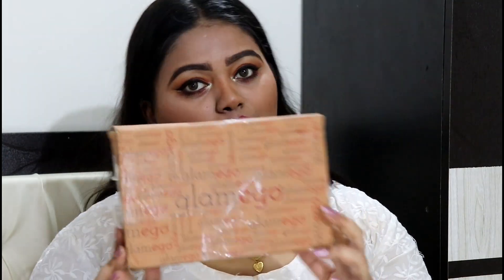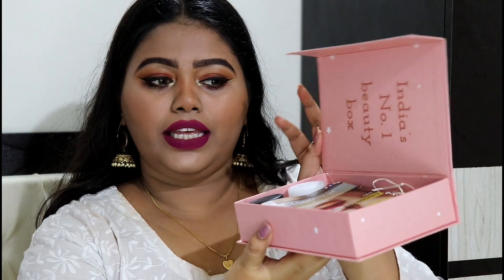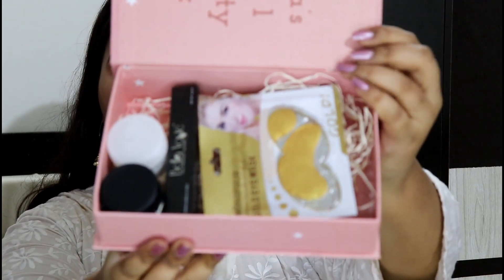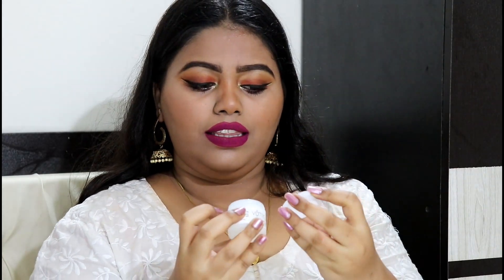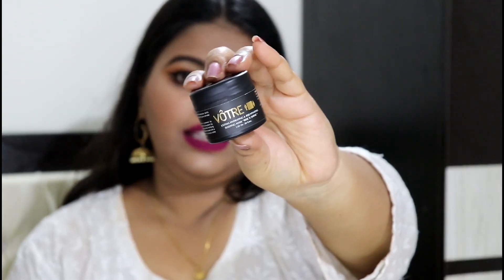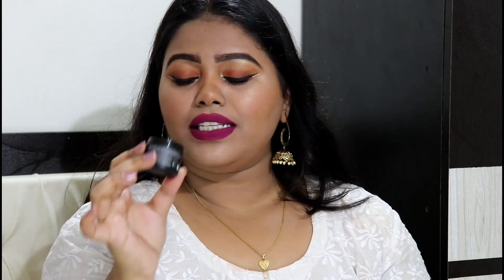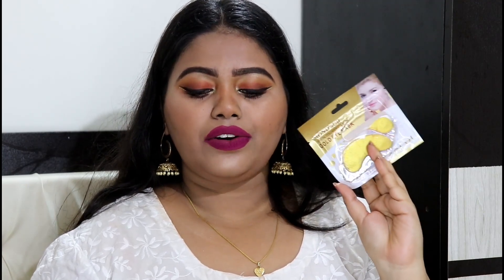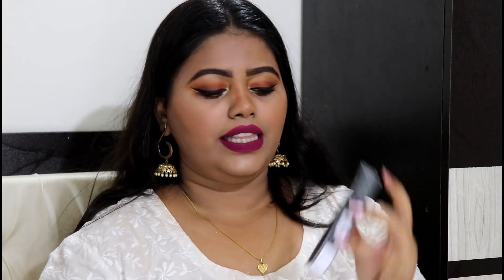GlamEgo Box August 2018 || India's No.1 Subscription Box || Prachi Kalgutkar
Hey Everyone...!

So in todays video i have done an Unboxing + Review of the Glamego Subscription Box August 2018 which is SKINCARE + MAKEUP Special Box.

GlamEgo is the Most Affordable No. 1 Indian Beauty Box. !

And you Can buy your GlamEgo Box by just clicking on this link :

It Retails for Just Rs.399/-